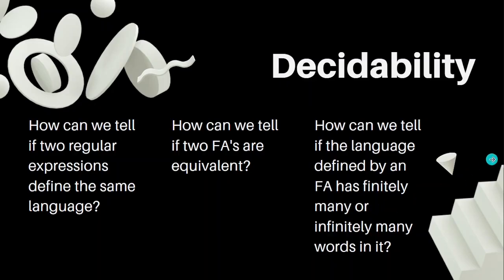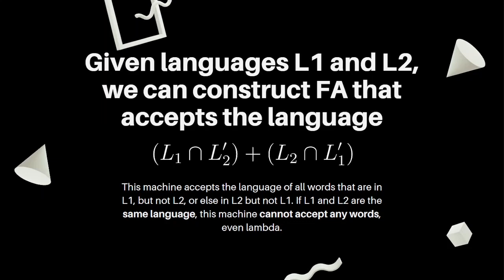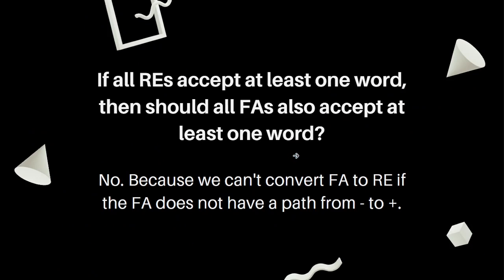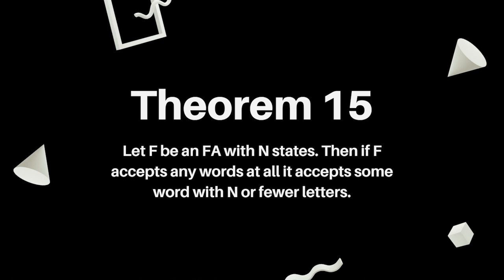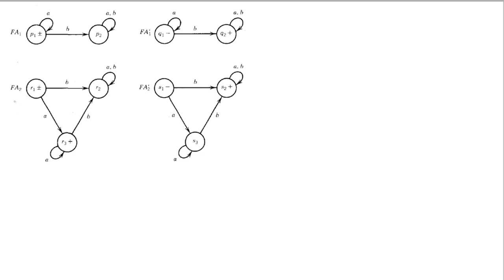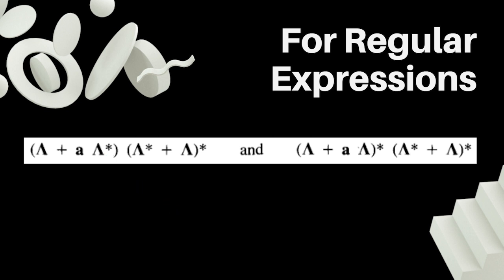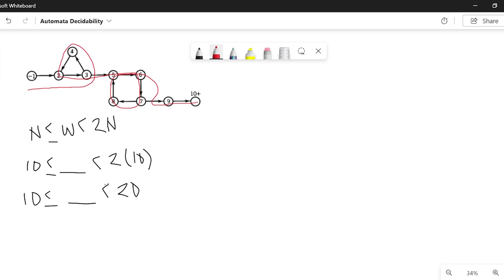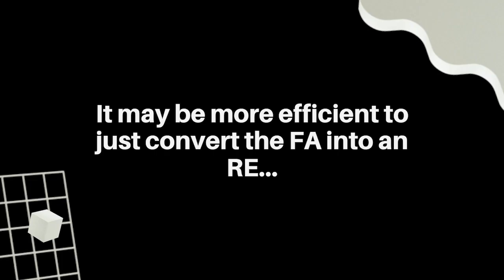CMSC 141 - Decidability Peer Lecture Video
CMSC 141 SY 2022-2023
Peer Lecture Video Presentation by Group 4

Members:
Clent Japhet Poledo
Irene Jane Sabulao
Camyl Magdalyn Tanjay